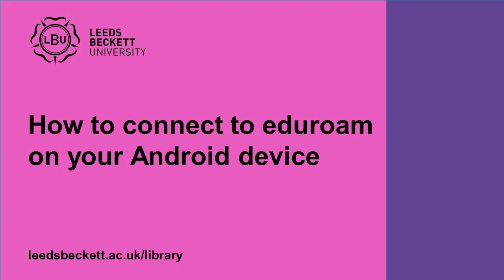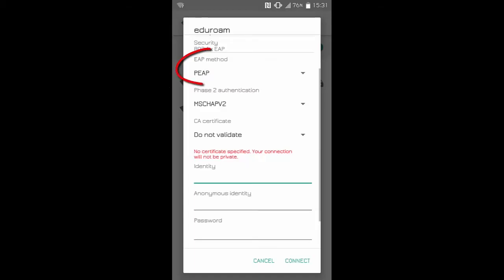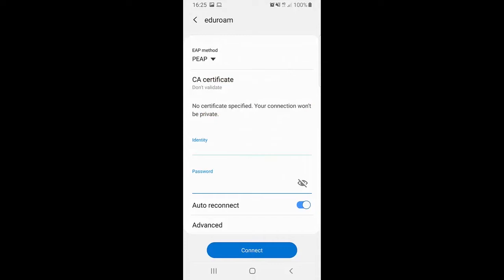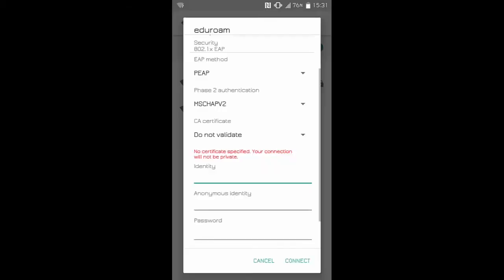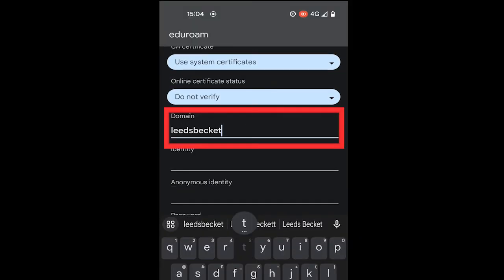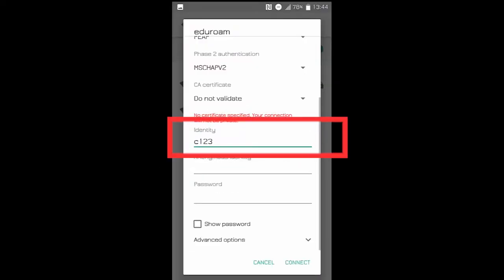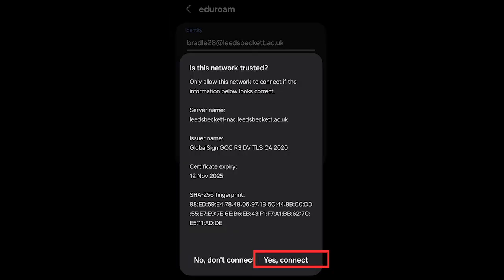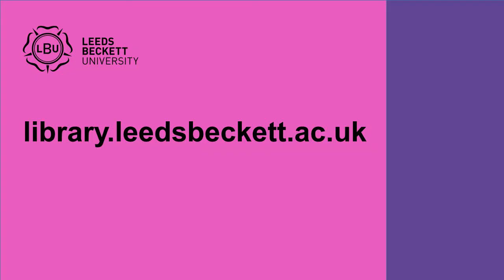How to connect to eduroam on your Android device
How to connect to eduroam at Leeds Beckett University

If you are on campus and struggling to connect to eduroam you may need to forget the network and then reconnect. There are full instructions in our FAQ.